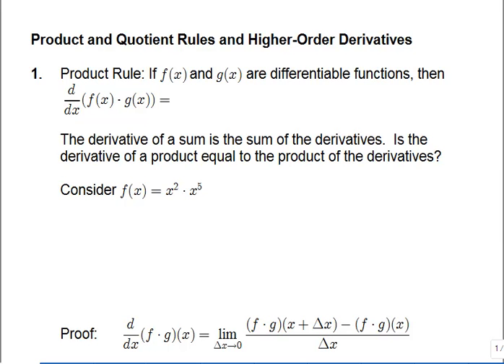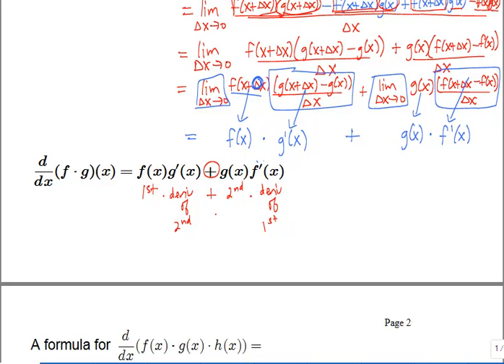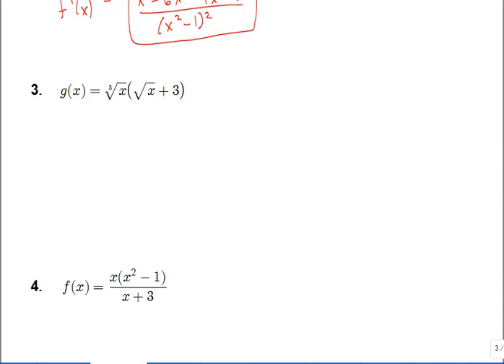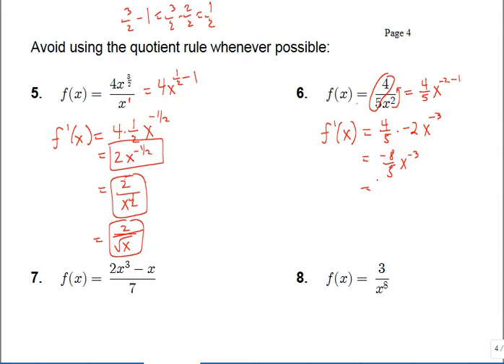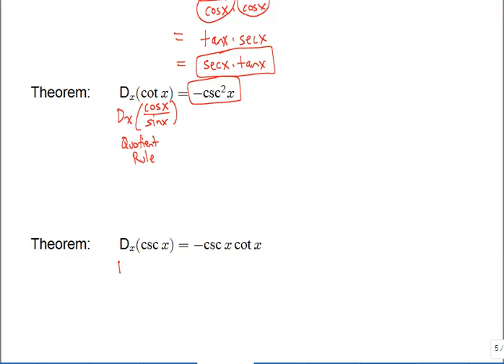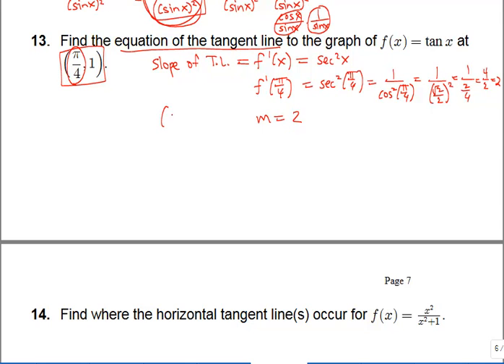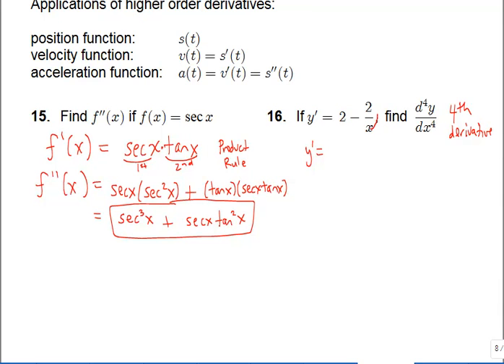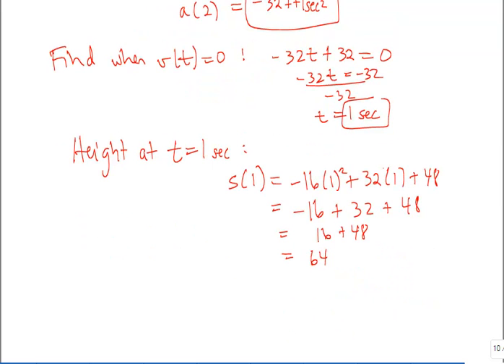Product and Quotient Rules and Higher Order Derivatives 1133 - flash.mp4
Product and Quotient Rules and Higher Order Derivatives Video Lecture